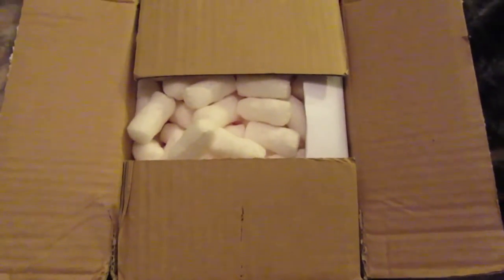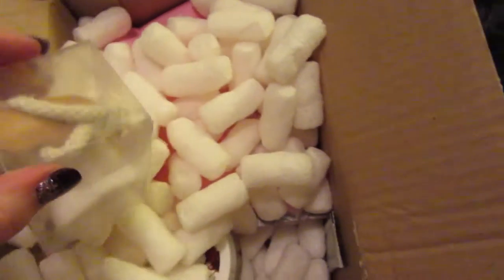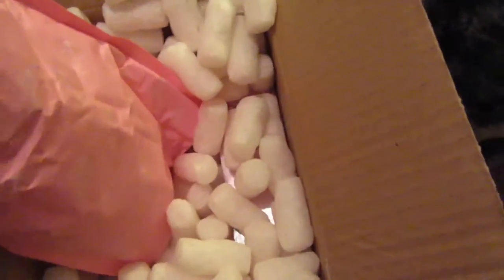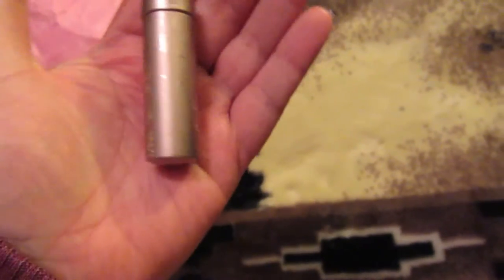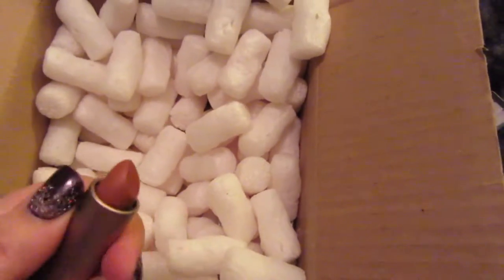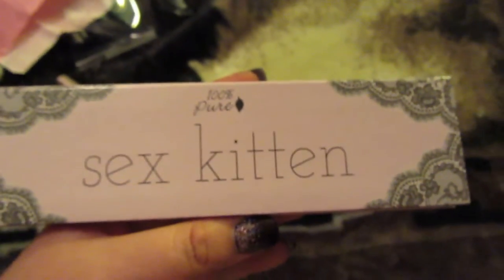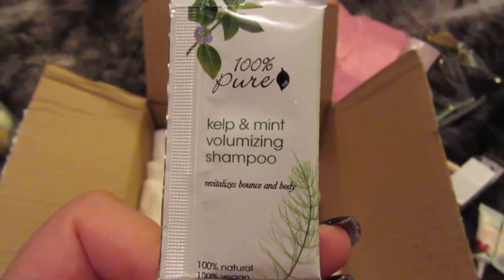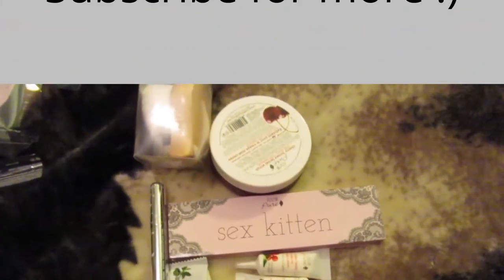100% Pure Haul | First Haul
This is my first haul from 100% Pure, hope you guys enjoy watching it!